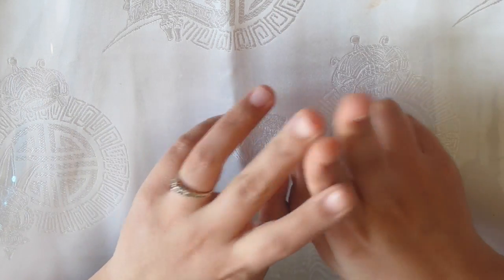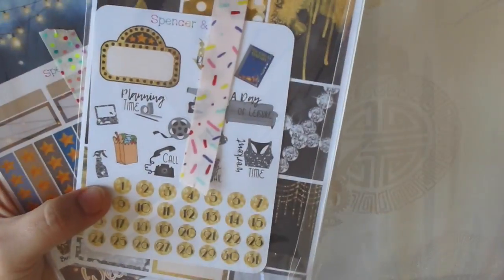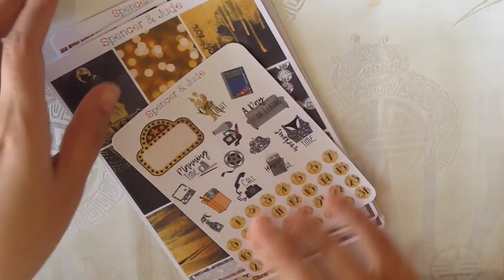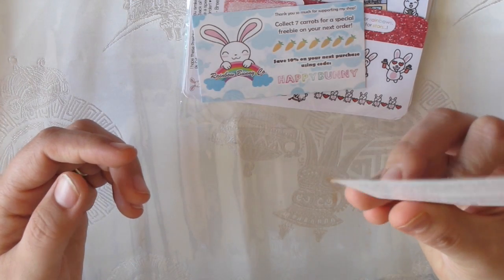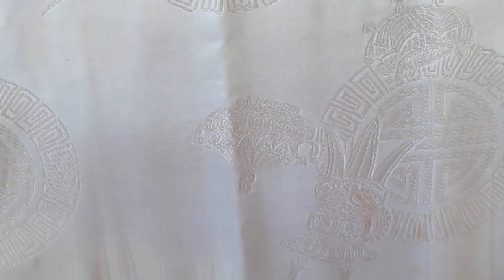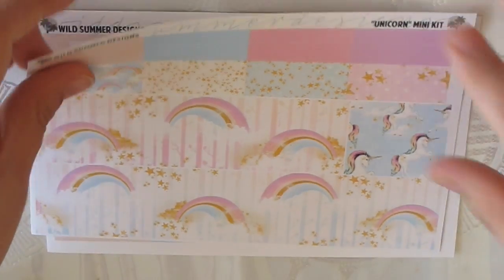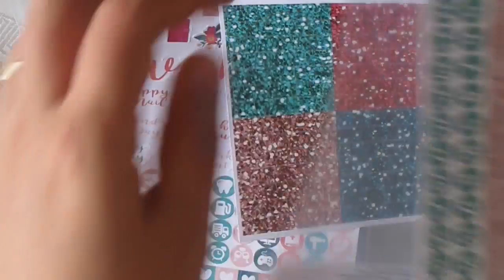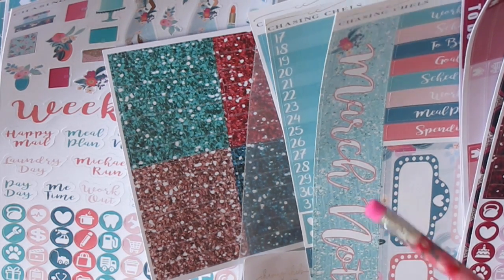January Haul: pt 1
Hey guys!! I have a haul video here!! Gotta love hauls eh?! I will have pt 2 pretty soon as I get my mail in :) Enjoy!

Shops Mentioned:

Rainbow Bunny Co

Wild Summer Designs

All items bought with my own money (unless otherwise stated) and all opinions are my own!